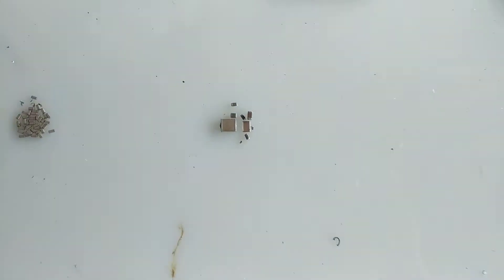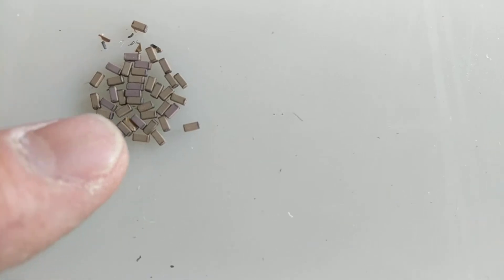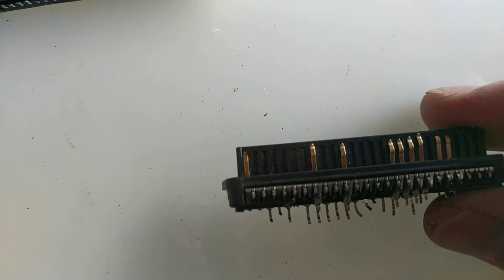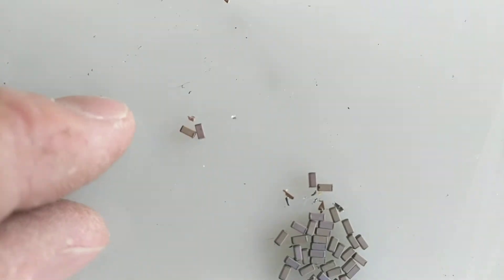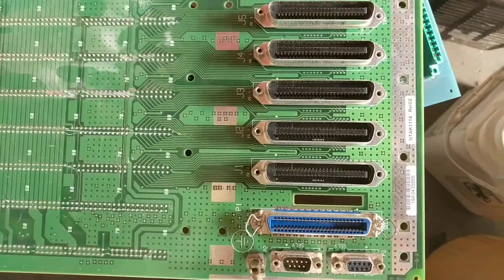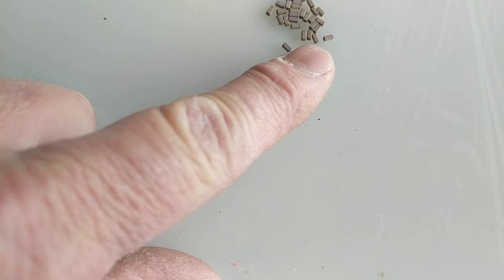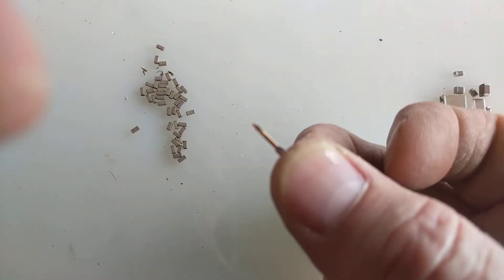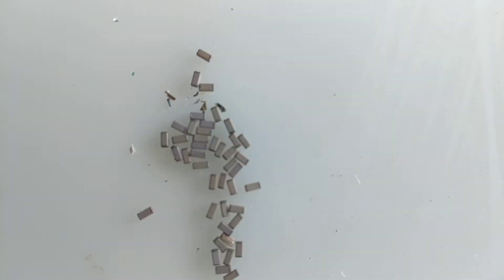MLCCs Found inside Amphenol Gold Pin Connector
Actually they are thermoplastic ceramic filter inserts.